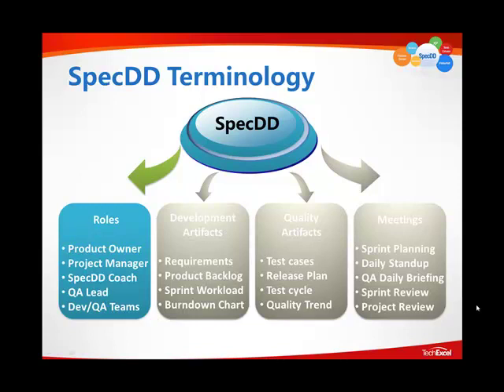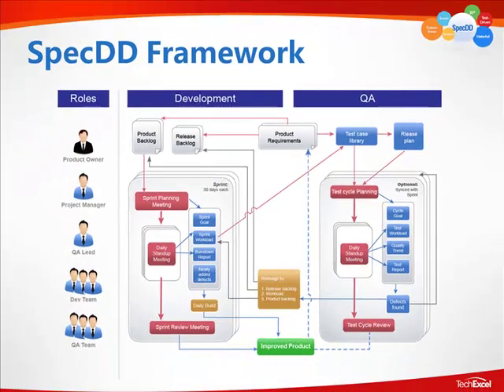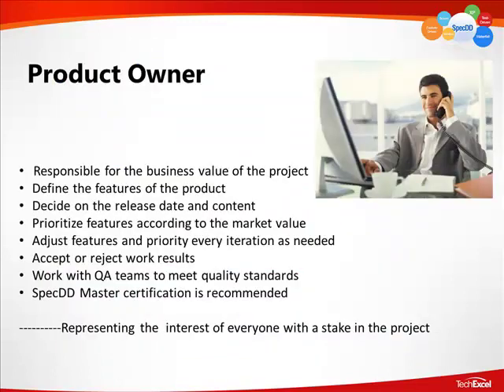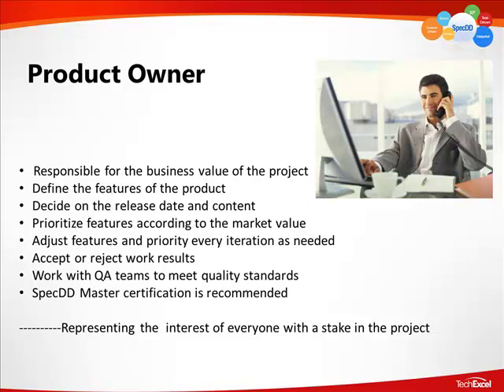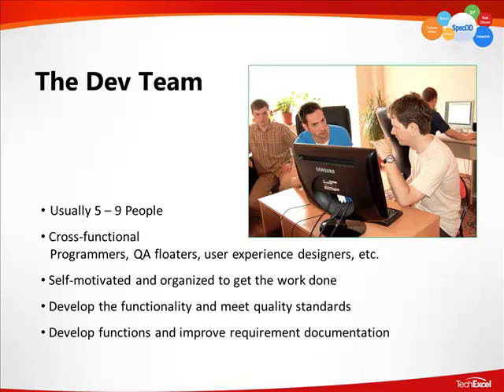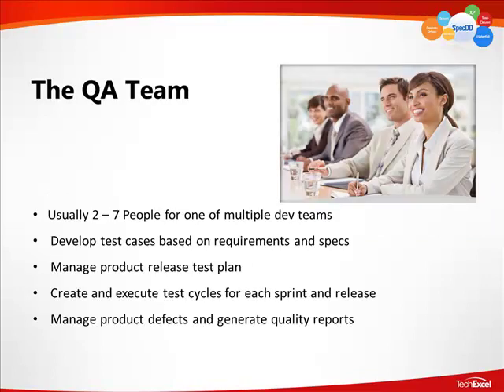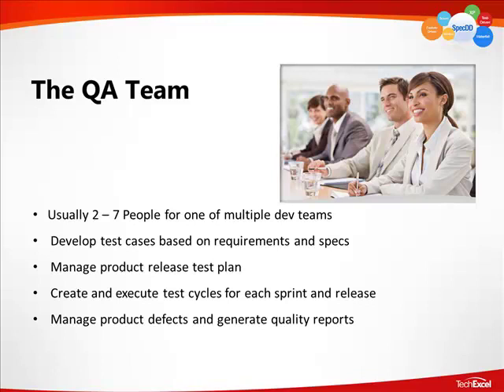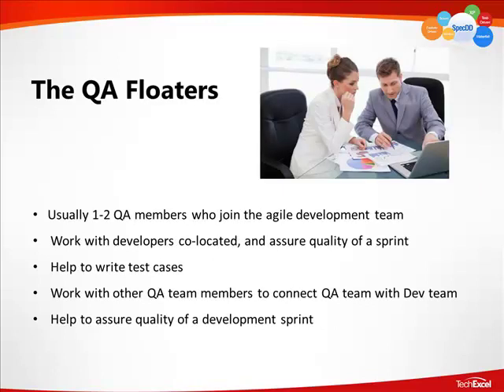Training 1 06 Job Roles and Certification